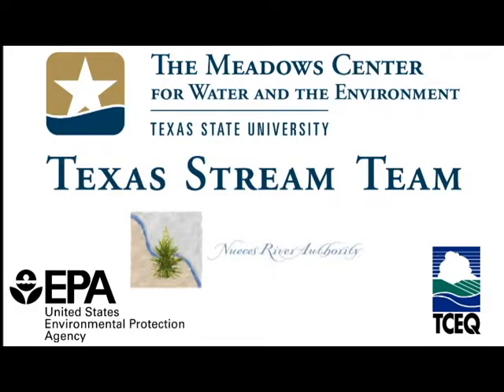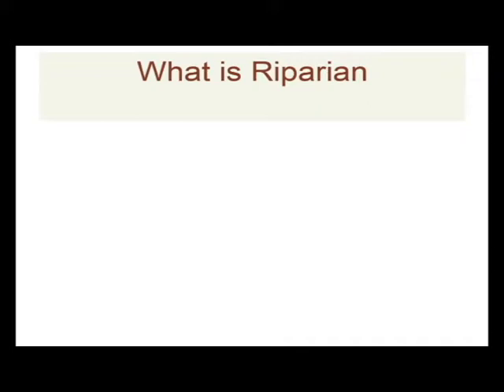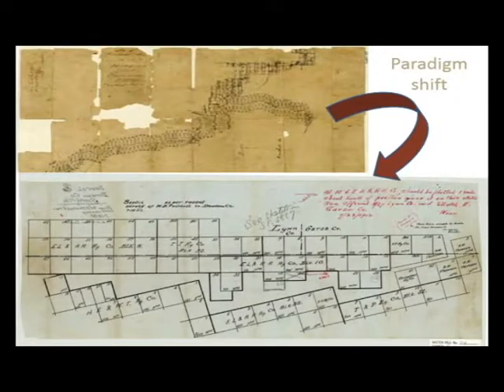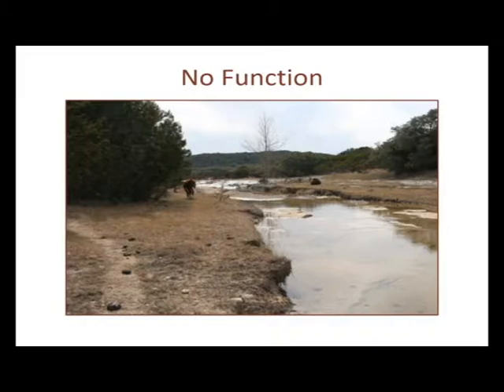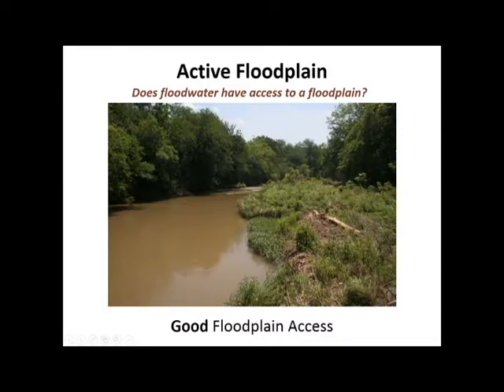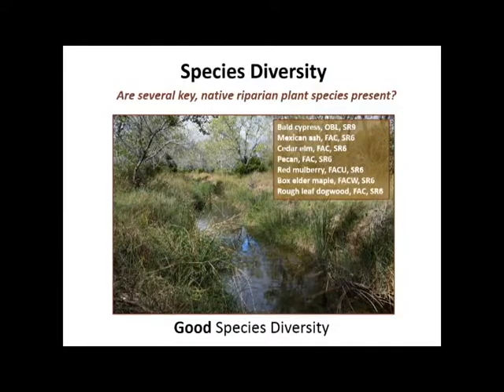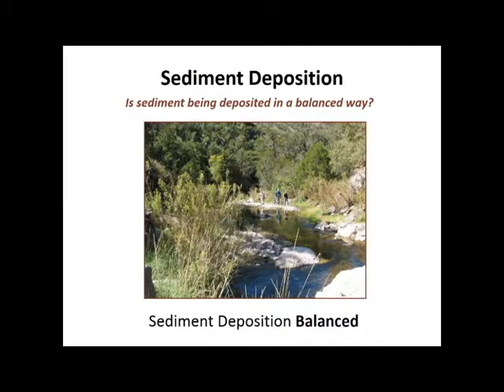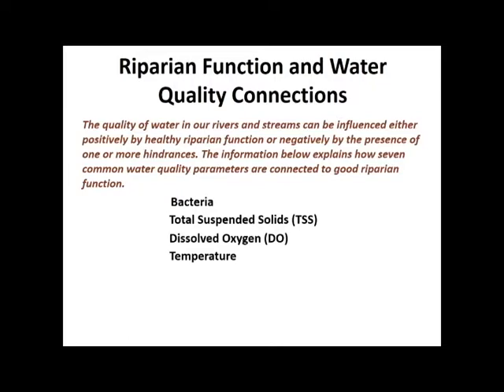TX Stream Team Riparian Evaluation Training Video